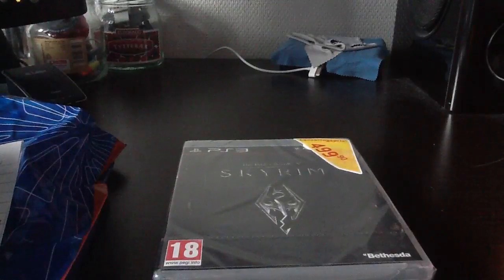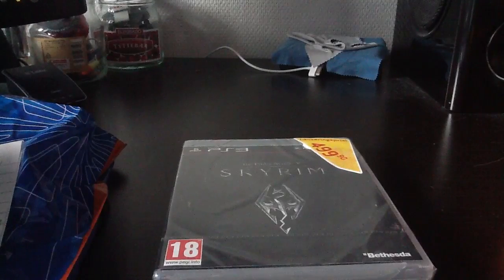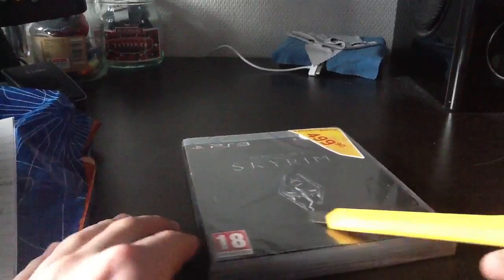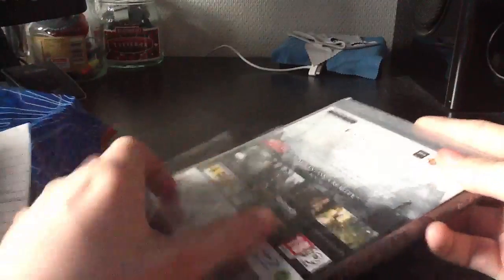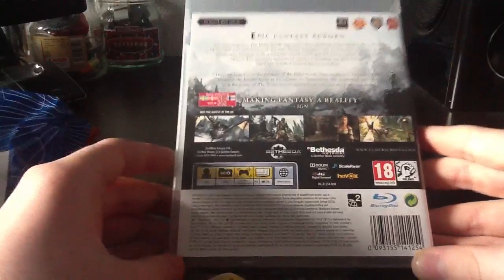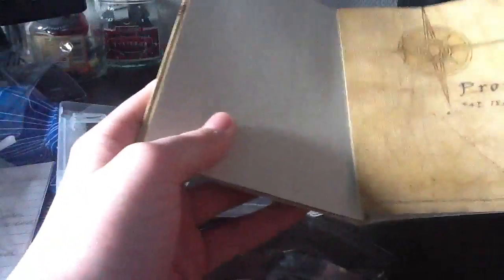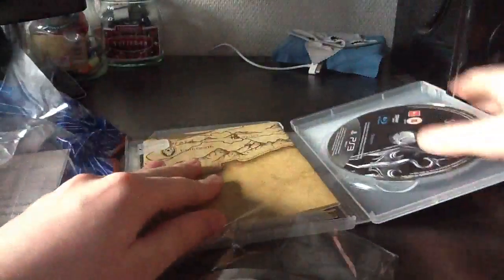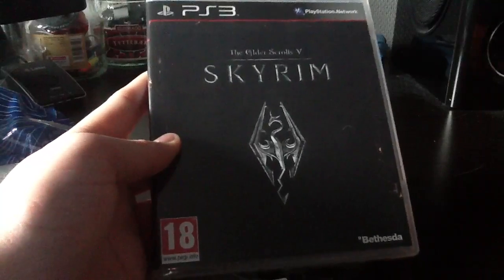The Elder Scrolls V Skyrim ~ Unboxing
Video of me unboxing a copy of The Elder Scrolls Skyrim. I sold the game short time after the unboxing since i did not find the game enjoyable.
Video recorded with: Ipad 2